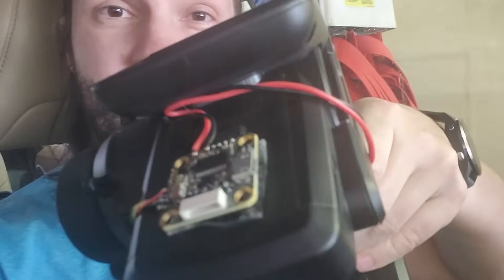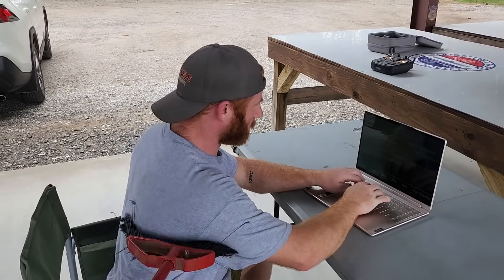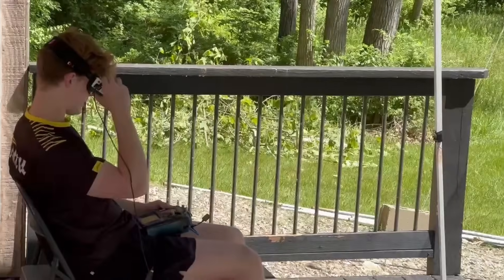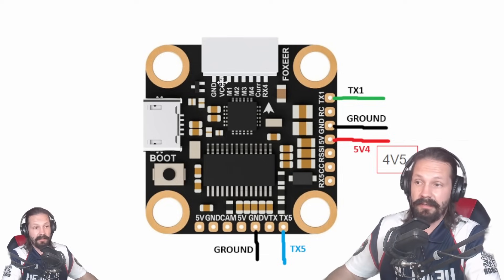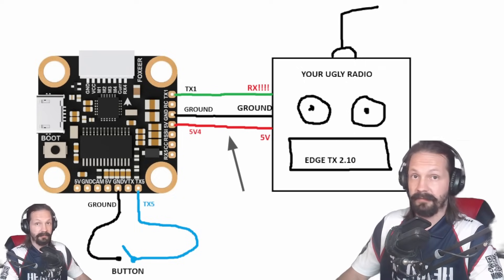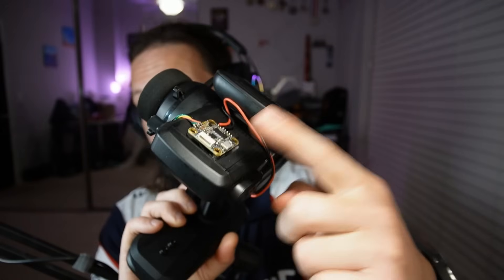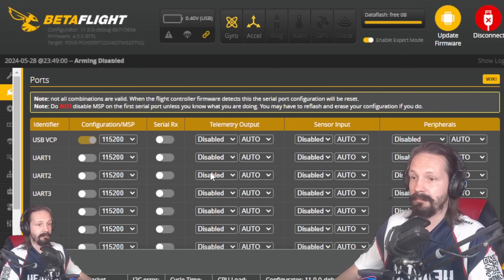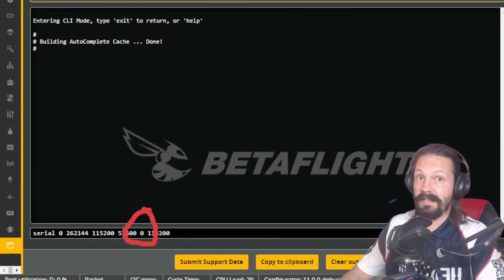Easiest DIY Motion Controller for FPV using Betaflight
00:00 - Start!
02:18 - Impression
02:43 - Advantages in droneracing
04:09 - Wiring
06:03 - Yaw tracking?
07:57 - Special Betaflight flashing
09:24 - Betaflight setup
10:09 - CLI tab
12:35 - Edge TX setup
13:50 - Essentials!
16:01 - DVR review
17:41 - Behind the scene

CLI Commands, make sure you want video before copying!!!

resource
followed by resource remapping like in the video, to assign YAW reset pin.
find resource and free it:
resource SERIAL_TX 5 NONE
assign a pin to a button:
resource HEADTRACKER 1 C12

Turn off yaw reset on head shaking:
set headtracker_yaw_shimmy_enable = OFF

Set 30 degrees max tilt angle for headtracker (motion controller):
set headtracker_max_angle = 30

save